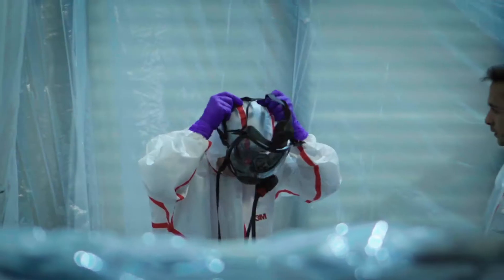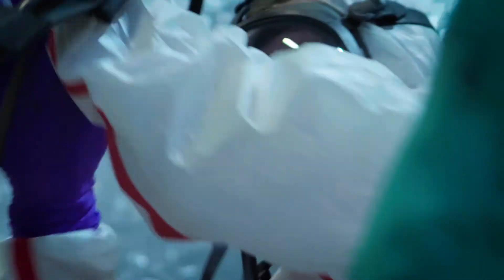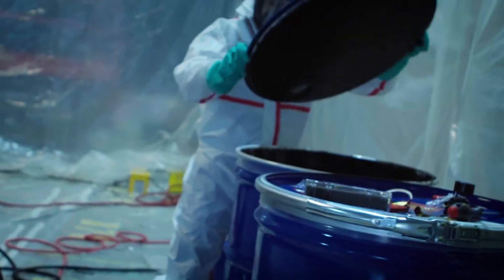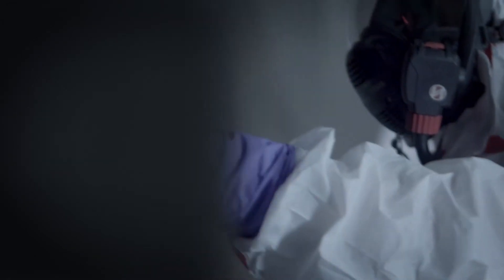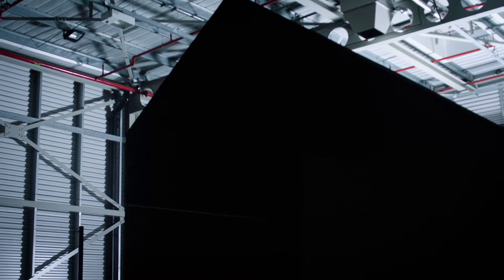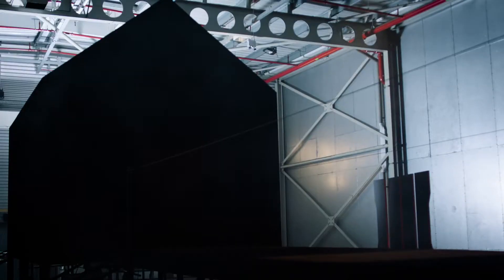Call of Duty Black Ops 4: Black Ops House Feature Xbox One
Come check us out at Xboxresource.com for daily news, reviews, editorials.